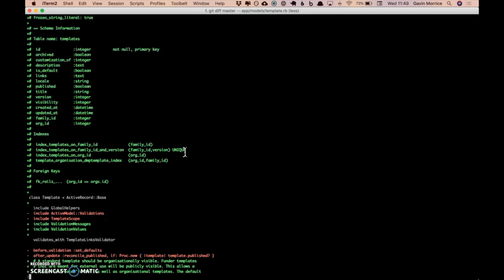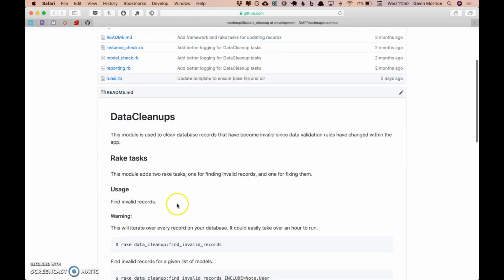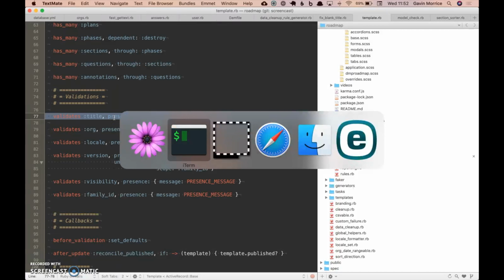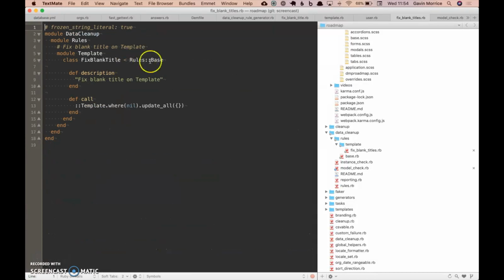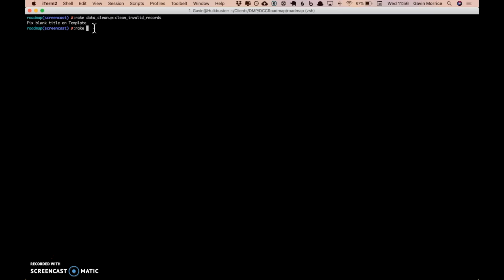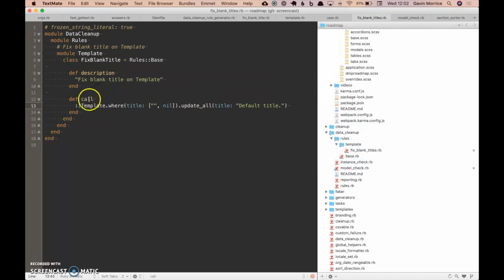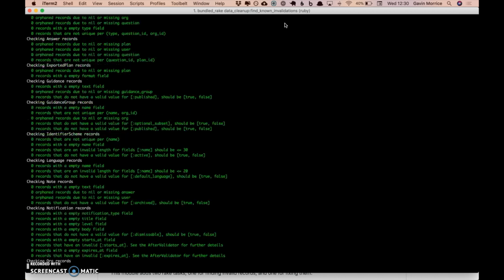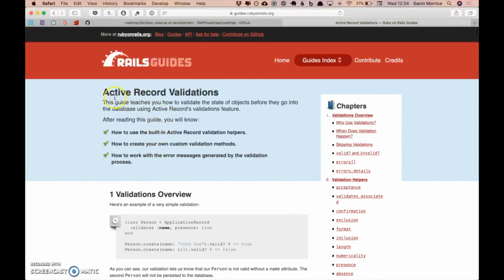DMPRoadmap v2.0.0 DataCleanup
Demonstrating how to update and clean your database data when migrating to DMPRoadmap/roadmap v2.0.0